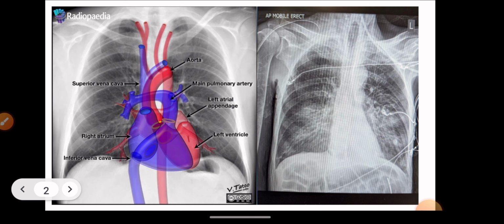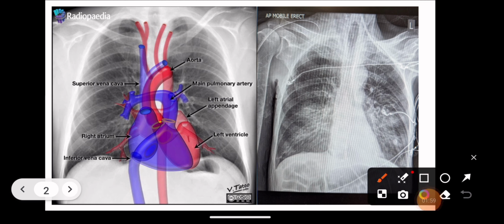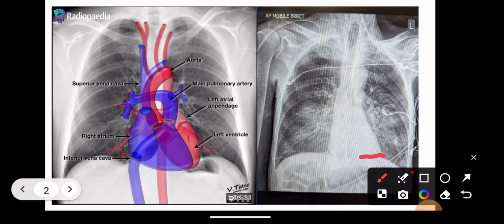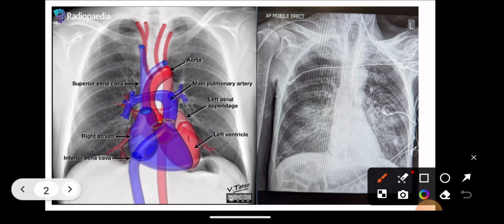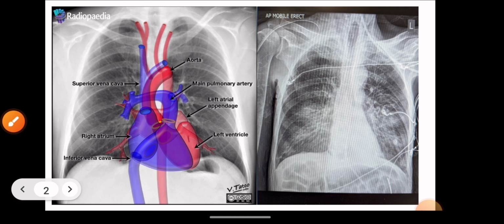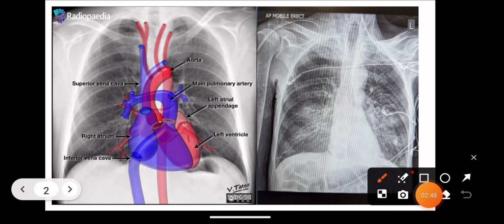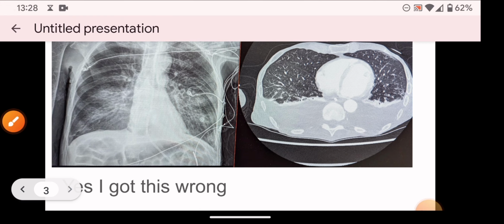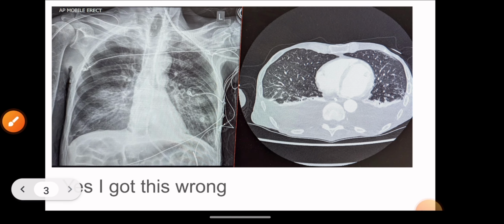Chest x-ray 1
The CT scan is the arbiter of truth. An x-ray is just a suggestion of water that shouldn't be there. If someone is asking for a diagnosis, use the admitting history and ask if there is other scans to confirm.

Become a more confident and effective in the ICU!
Like our videos to show your support and suggest topics you'd like covered.